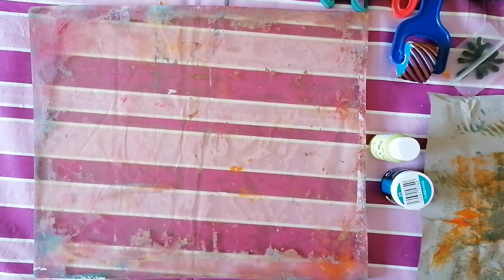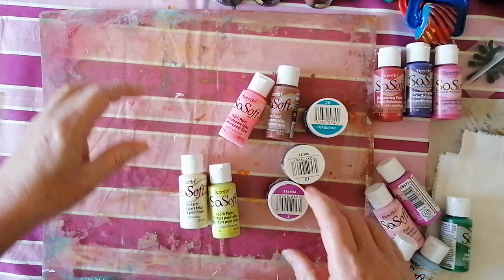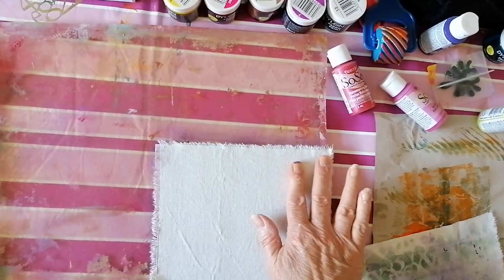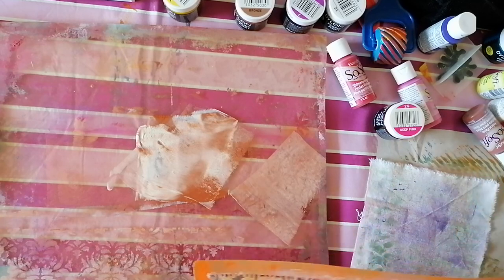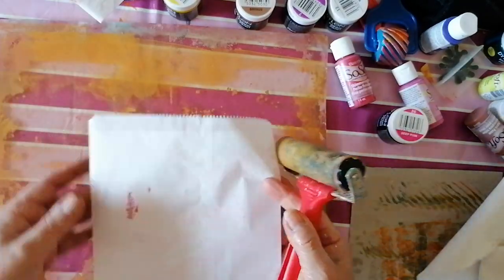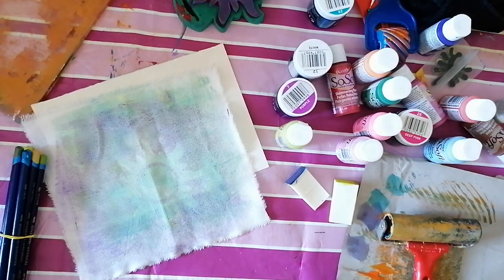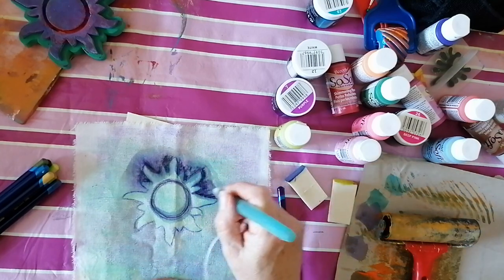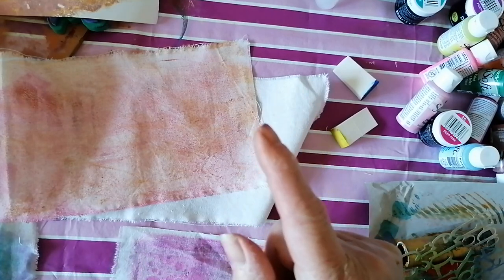Back on the Gelli plate, printing fabric for the sew4thesoulbook Challenge by Anne Brooke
After the morning Gelli printing with my granddaughter I kept the plate out to make some of my own fabric for the sew 4 the soul book challenge just started, some of it is a fail the rest is useable, oh I found the print I had lost by the way!